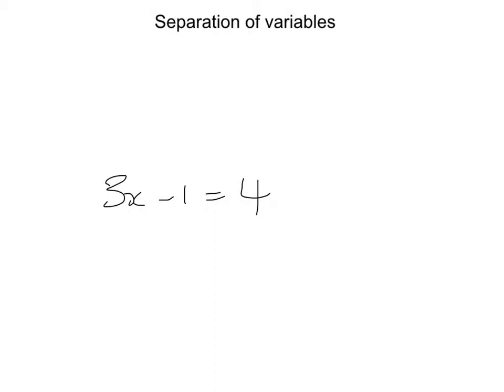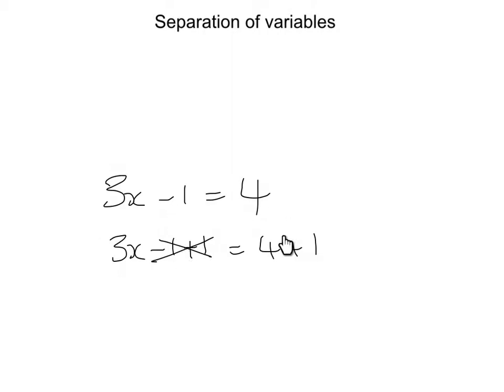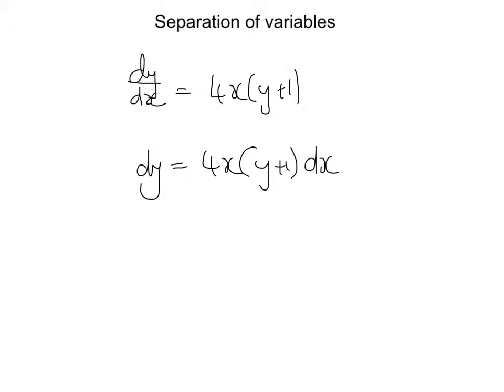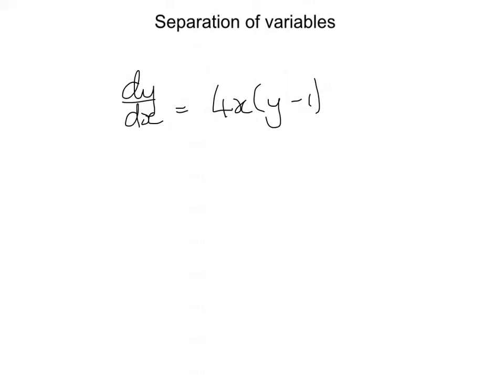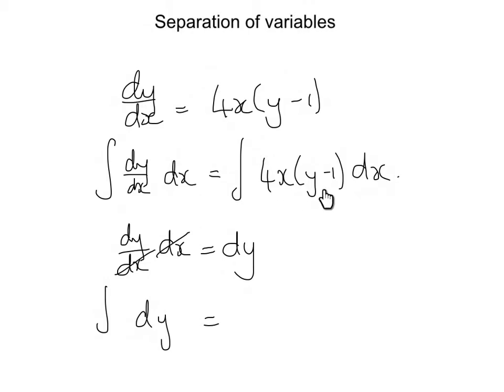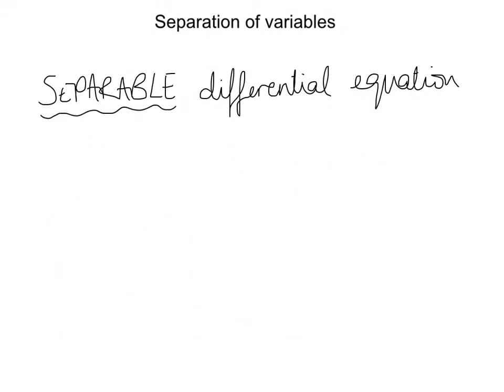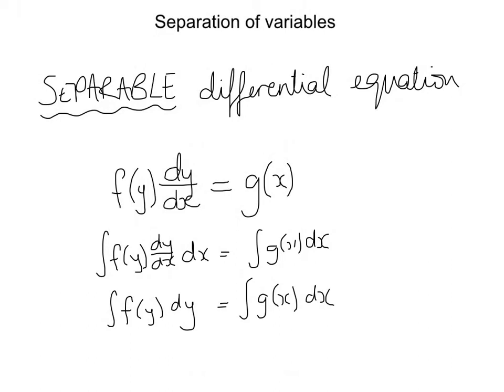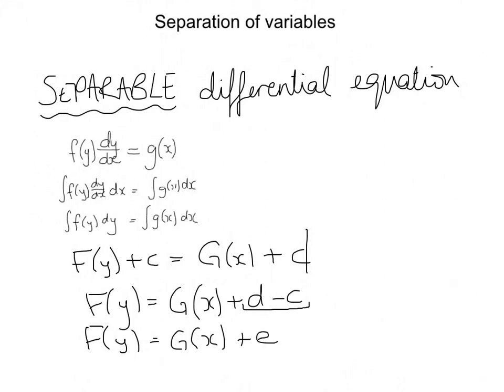sep var proper